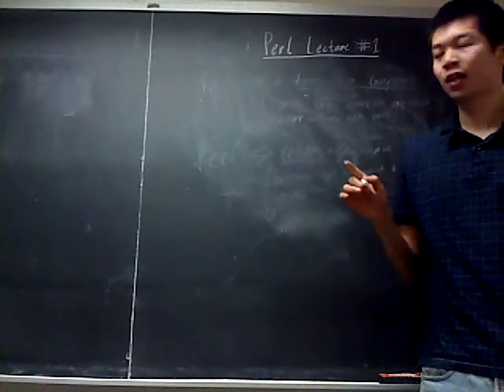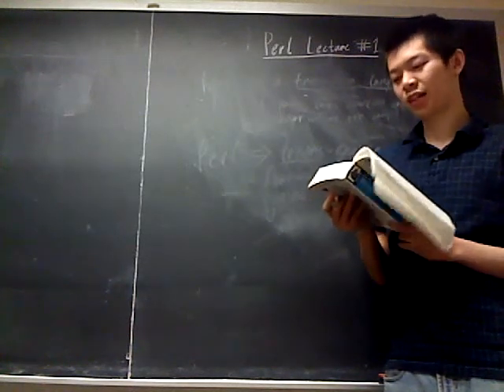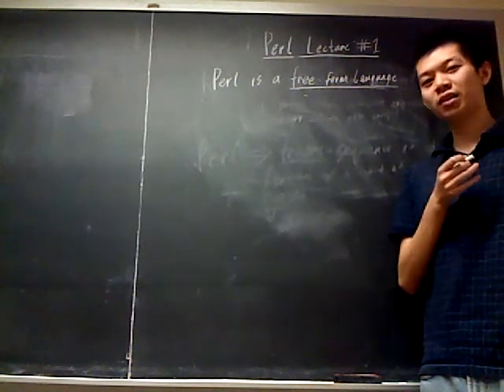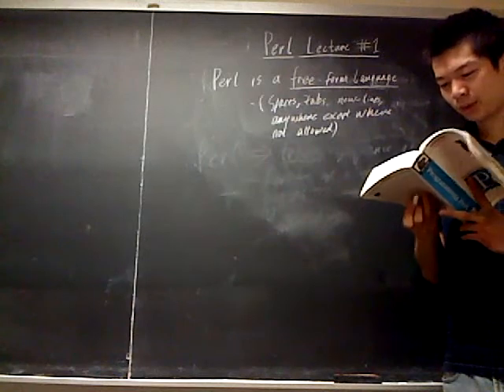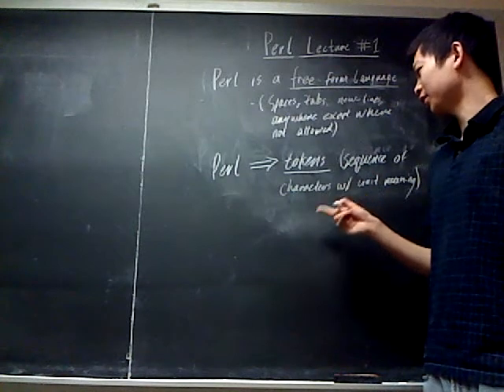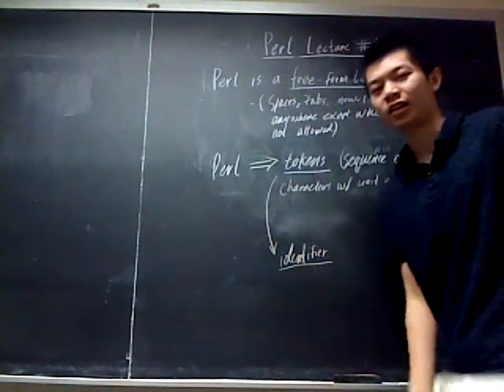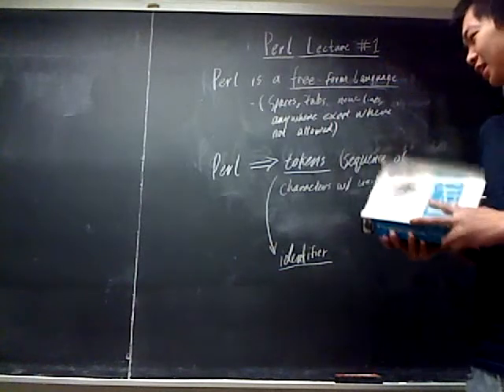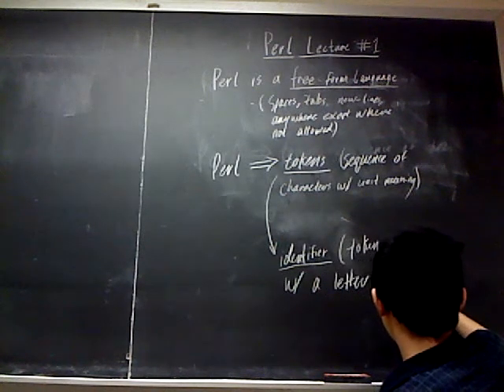Perl Lecture 1*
All my lectures with a * will have a perl example to go along with it at some point!